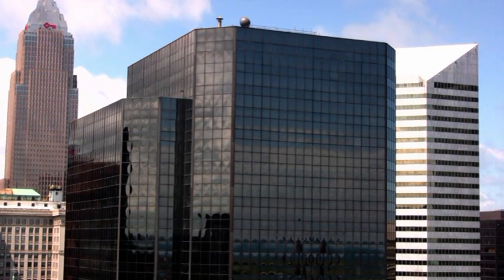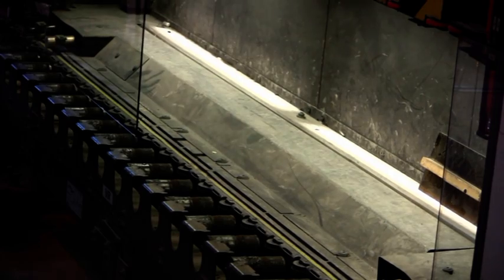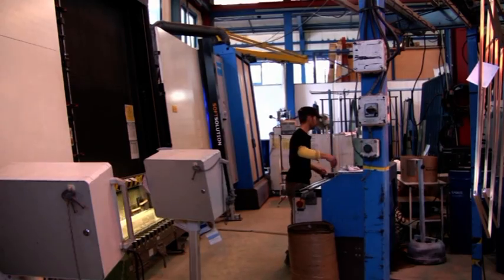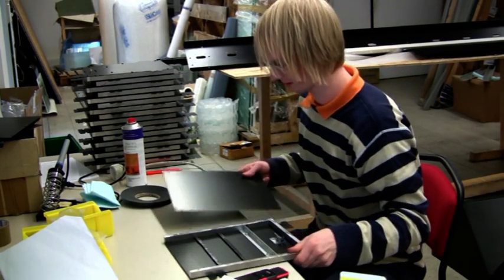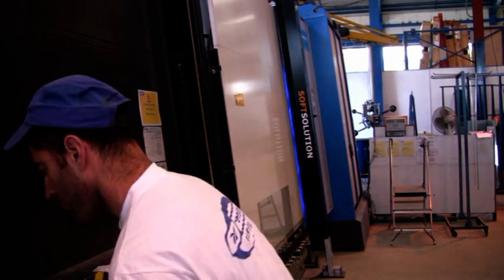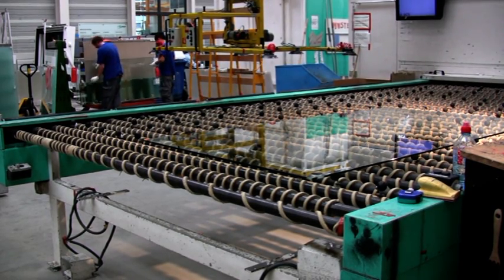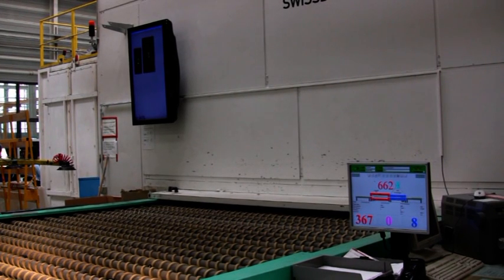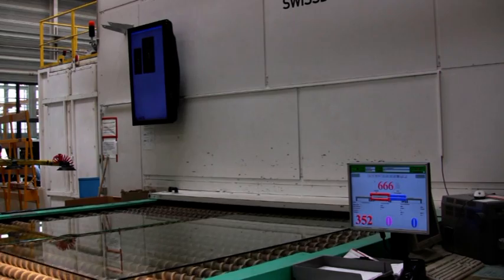Visual inline inspection of glass plates - SOFTSOLUTION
Fully automated visual inline inspection of glass plates with LineScanner - made by SOFTSOLUTION, Made in Austria! Increase your productivity and profitability. LineScanner detects defects of 0,2 mm and greater. The defect is shown an a display and the dimension of the glass plate can be controlled.